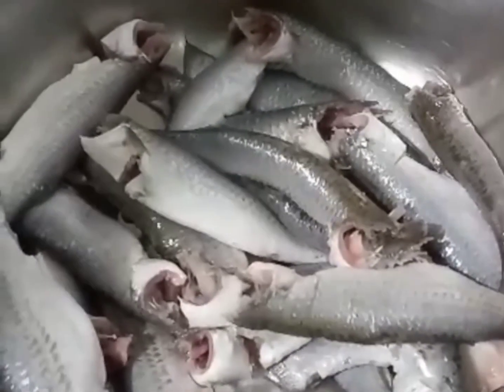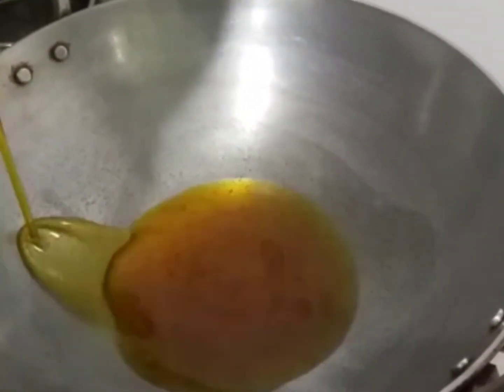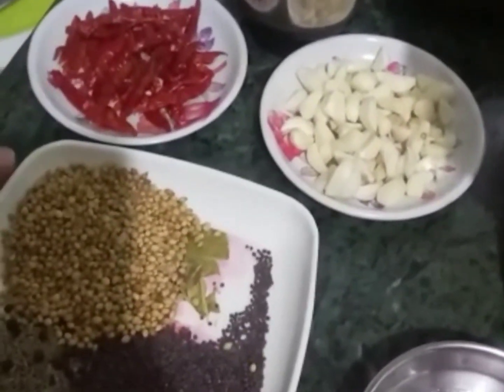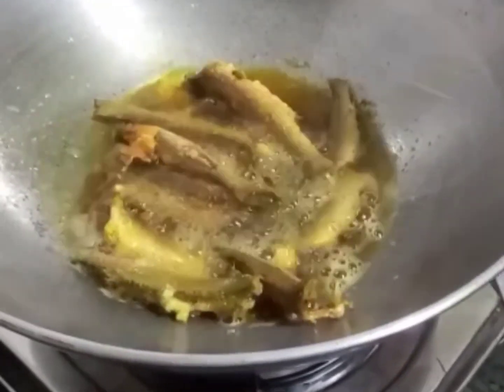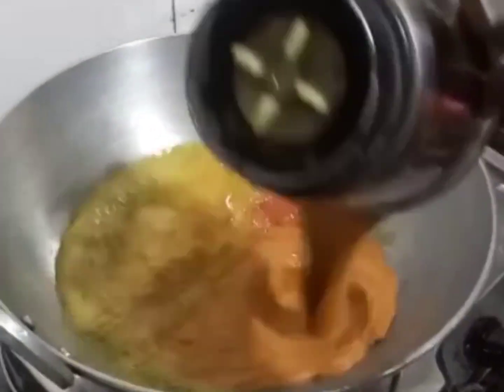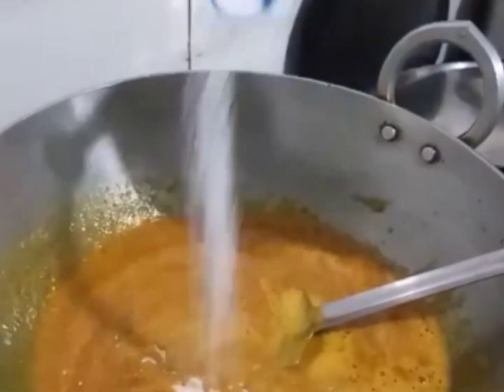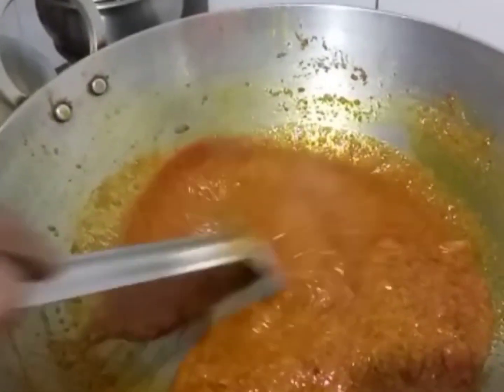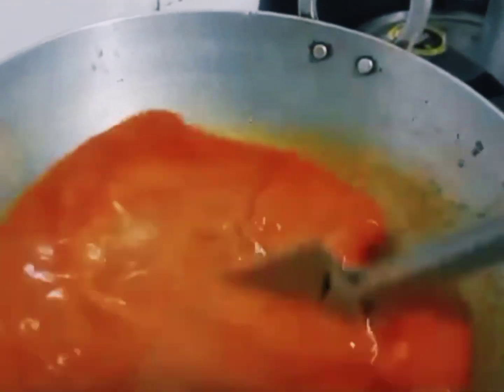Masala Fish Curry Recipe // Fish Curry Recipe // Fish Curry By Spice Eats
Masala Fish Curry Recipe / Fish Curry Recipe / Fish Curry / Masala Fish Recipe / Rohu Fish Curry / Boi Fish Curry / Fish Recipe / Fish Curry By Spice Eats

Ingredients for Masala fish curry :

- Fish ( Rohu,Boi ,Mangur ) - 1 kg

For Fish Marination:
    1) Turmeric powder - 1 /4 tps
   2) Red chilli powder - 1 tps ( optional)
   3) Salt to taste

For Masala Paste :
   1) Cumin seeds - 1 TSP
  2) Dried red chillies - 6 to 8
  3) Garlic - 10 to 15 cloves
  4) Coriander seeds - 3 tps

Other Preparation ( Masala to cook )
   1) Tomatoes - 2 ( big size)
  2) Turmeric powder - 1/4 tps
  3) Salt to taste

Other Ingredients:
   1) Oil - 6 tps + oil for pan frying the fish pieces
  2) Coriander leaves for garnishing - 3 tps
  3) Water - 2 cup to add the masala